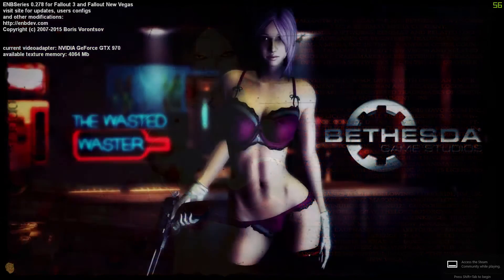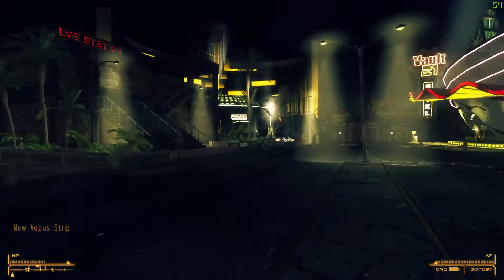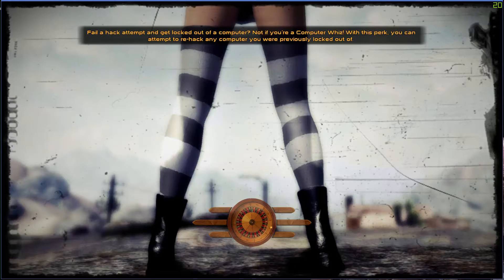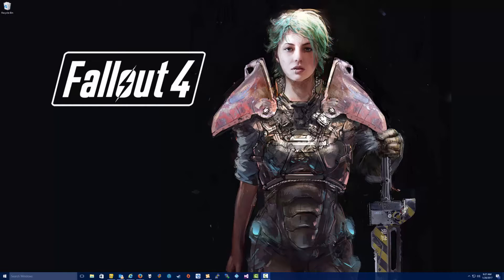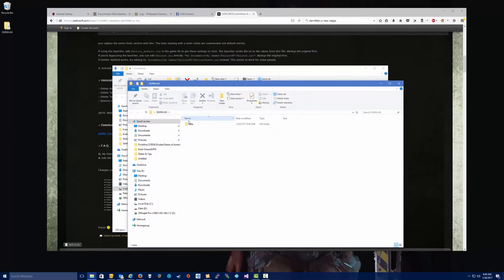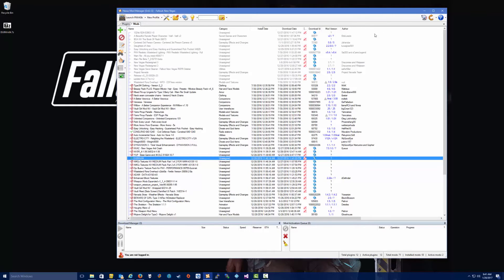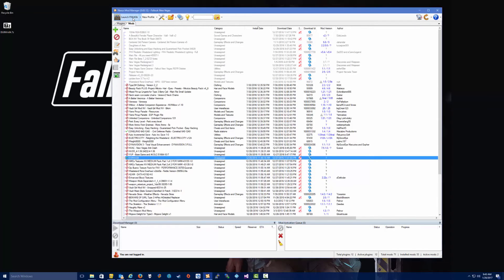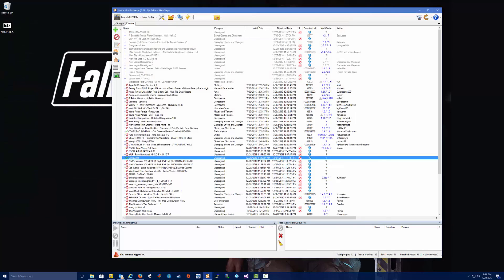New Vegas 2017 Mod Guide Part 3: Darnified UI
In this episode we discuss some pros and cons of the Darnified UI and walkthrough how to install it, if you have decided to use it.

Fallout New Vegas Ultimate Edition (PC)

Keep an eye out for newer builds of this mod!

**2018 Update**
Darnified UI Mod (V4.0) Mirror: